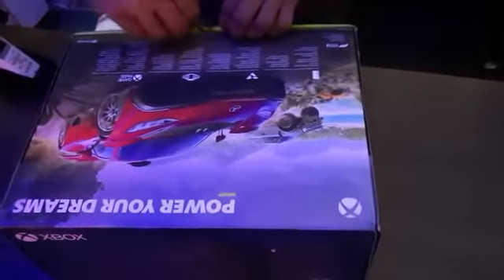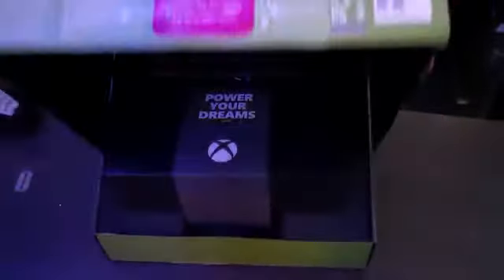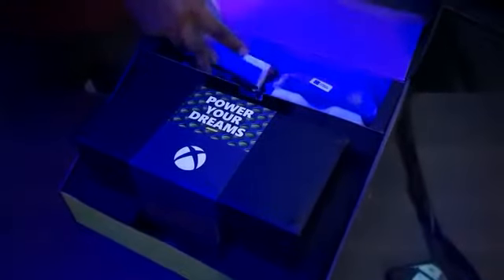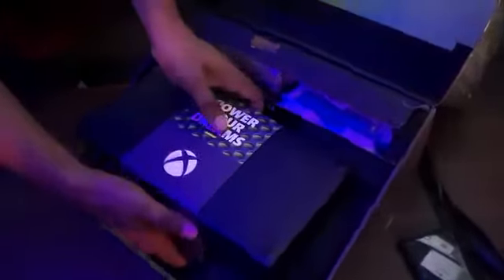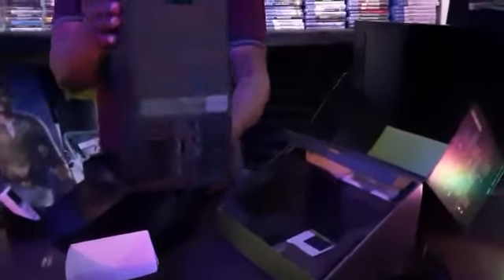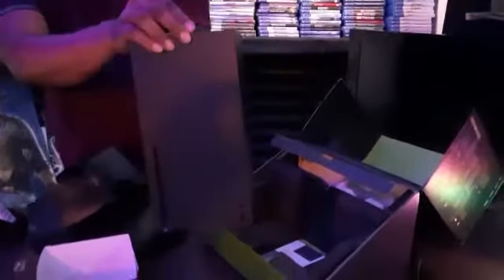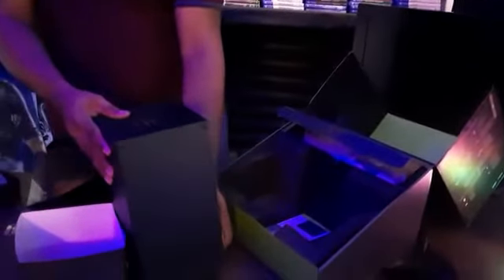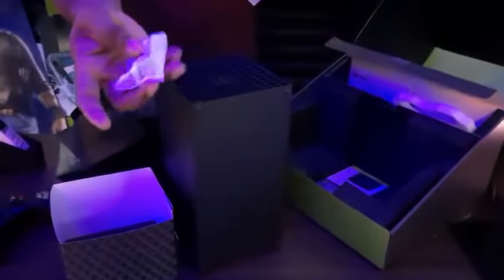MICROSOFT XBOX SERIES X UNBOXING IN TAMIL..